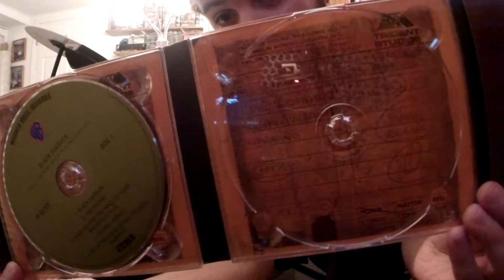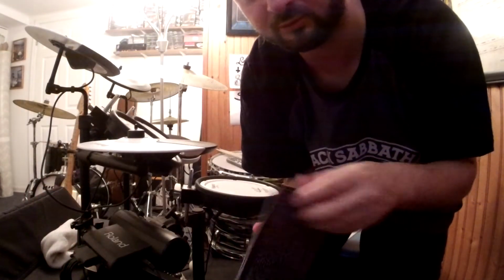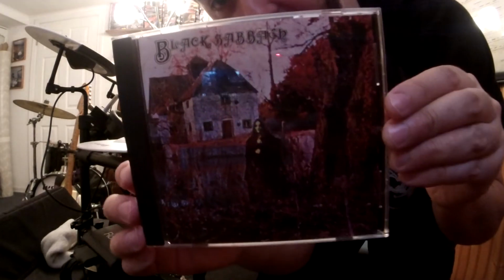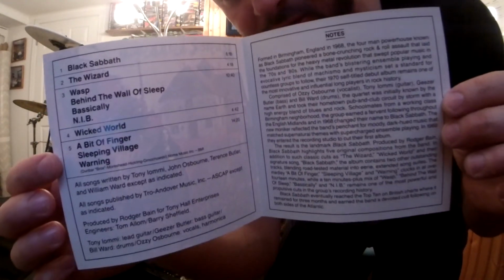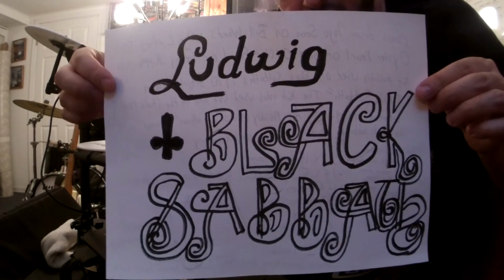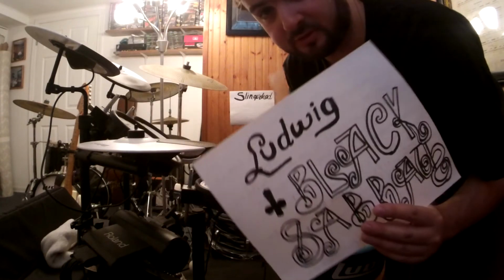Black Sabbath BLACK SABBATH (Instrumental) ("Black Sabbath" 1970/2016 Deluxe Expanded) (DrumImprov)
Album:Black Sabbath
Released:Feb Friday 13 '70(UK) June 1 '70(USA)
Recorded:Oct 16 '69
Studio:Regent Sound London
Genre:Heavy Metal Occult Rock Blues Jazz
Label:Vertigo/Warner Bros.
Producer:Rodger Bain
BLACK SABBATH were an English rock band formed in Birmingham in '68 by guitarist Tony Iommi(with Jethro Tull late '68 early '69), drummer Bill Ward, bassist Geezer Butler and vocalist Ozzy Osbourne.Originally the band name was EARTH before changing to Black Sabbath named after a '63 horror film with the same name.Sabbath famous and  known to be the original HEAVY METAL DARK AND DOOMY METAL band to walk the face of this WICKED WORLD\M/.But if you ask Tony he would say that we were just an England rock blues band who was into horror films and thought it would be cool and unique to make music to scare people like going to see a horror film like he would do with Geezer(Terry)Butler in the early days.Black Sabbath were not into black magic at all(what they said), they just had an interest in it and would make it their band theme.Part of the reason of their sound was the fact that Tony Iommi had to detune his guitar to a low tuning(DARK SOUND)and using light gauge strings after a FREAK BLOODY accident in a SHEET METAL factory by CHOPPING OFF MIDDLE FINGER and RING FINGER TIPS by accident on his last day at work before quitting and before becoming a GUITAR ROCK GOD OF HEAVY METAL in a band called BLACK SABBATH.It's like Tony made a deal with the Devil in order to become a ROCKSTAR!Tony could not play guitar the other away around, wasn't until he was influenced by GYPSY JAZZ GOD DJANGO REINHARDT with a similar handicap, only playing with a couple fingers.Tony went home with his welding experience and molded artificial finger tips and wrapped it in leather then placed it on his fingers.Sabbath went on to record their first debut self titled album called Black Sabbath in 12hrs(recorded live with few outtakes in the studio)in Oct '69(some outtakes recored in Nov '69)and making their first successful single "Evil Woman" in '70.Sabbath's first major exposure came when the band appeared on John Peel's Top Gear radio show in '69.The cover was eerie with a black witch figure in a black cloak on the front cover(18 year old model Louisa Livingstone and is still alive today)with an inverted crucifix pictured inside the sleeve of the debut.Photographer Keith McMillan brought the model to an eerie location outside of London to the 15th century Mapledurham Watermill house on River Thames in Oxfordshire at a brutal cold 4am morning with some dry ice, smoke machine, a dead crow, and a live black cat to shoot the picture and capture the vibe(sounds like witch craft).The photo was boiled to create a relic effect.Terry "Geezer" Butler practicing Aleister Crowley's black magic with a book giving to him by Ozzy claiming he saw a black figure in his black painted room with inverted crosses scaring him to DEATH.Geezer's experience inspired him and the band to write their opening track "Black Sabbath" which is a tritone riff(distance between 1 note to another)and you would be beheaded if played in a church in ancient colonial times.The SOUND OF SATAN!The song was on Sabbath's live concert setlist throughout the '70's-2016/17 "The End Tour." "Black Sabbath" even played on Ozzy's solo years as well from early 80's to present.This is an instrumental outtake played and recorded during the "Black Sabbath" debut session on 11/17/1969 at Regent Sounds studio in London.The band would release the beast to the press and later paying for it as RIOTS, BURNING CHURCHES, canceled tour dates and angry fans in CLOAKS and CANDLES were literally picketing, protesting and threaten the band to stay away claiming they were SATANIC WORSHIPPERS.One person almost STABBED Tony in the early days!3 drum kits come to my theory suspecting it was Bill Ward's Ludwig grey ripple color kit, Slingerland white marine pearl color kit, or the mystery(Ludwig, Slingerland, Grestch, or Premier)black diamond pearl looking color kit seen in early '69 used on the Black Sabbath's 1970 debut "Black Sabbath".Ladies Gentlemen BEWARE OF BLACK SABBATH!!
Black Sabbath
Tony Iommi–guitar
Geezer Butler–bass
Bill Ward–drums
Ozzy Osbourne–vocals harmonica on "The Wizard"
Production
Rodger Bain–production Jew's harp on "Sleeping Village"
Tom Allom–engineering
Barry Sheffield–engineering
Marcus Keef–graphic design photography
Bill Ward's supposedly Ludwig '60's Grey Ripple Oyster Pearl Drum Kit used on the album(My Theory of Course)
22x14 Bass Drum Ludwig Speed King Bass Kick Pedal
14x5 Supra-Phonic 400 Chrome Snare Drum
12x9 Rack Tom
18x16 Floor Tom
Zildjian Cymbals with Ludwig/Premier Hardware
14 Hi-Hat
18 Crash Ride
22 Ride
8, 10, or 12" Splash
Gear
RolandmicroCubeAmp(JCClean/ReverbSetting)
RolandTDK-4PV-Drums(BlackSabbath/BillWardSettings)
VicFirthSD4ComboSticks
LudwigSpeedKing
LudwigCymStand
LudwigBlue/OliveBadgeThrone
ZildjianLowVolumeLV-8010"Splash
BlackSabbath2016THEENDTourShirt